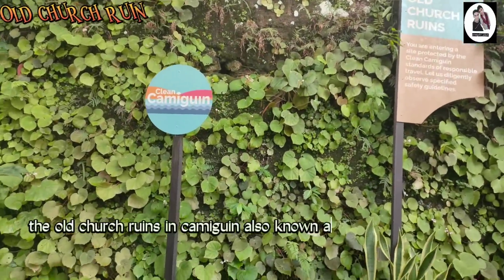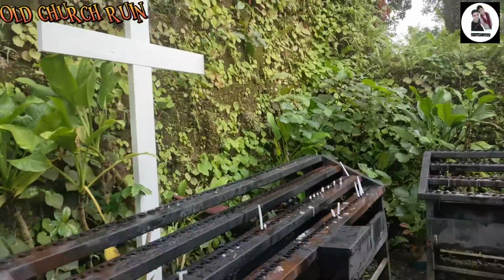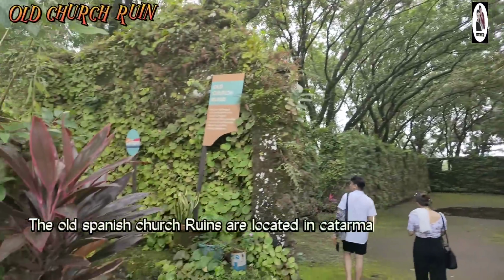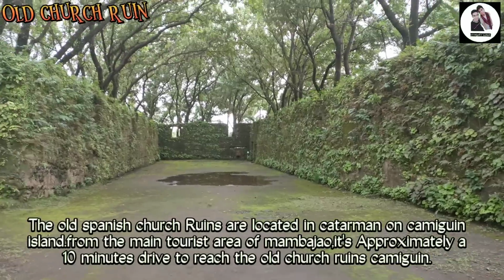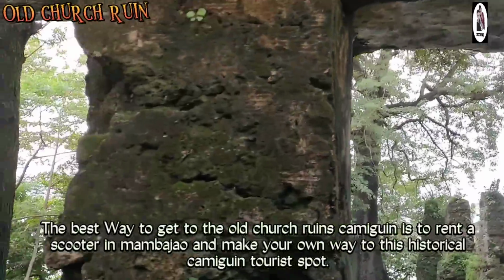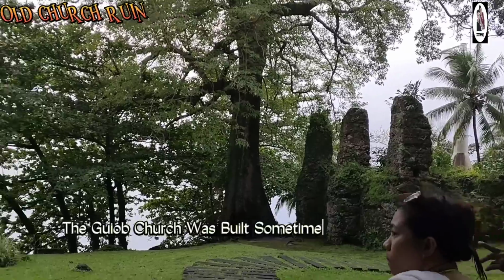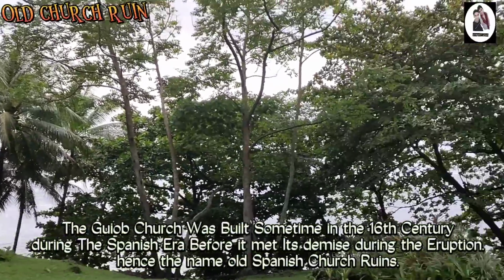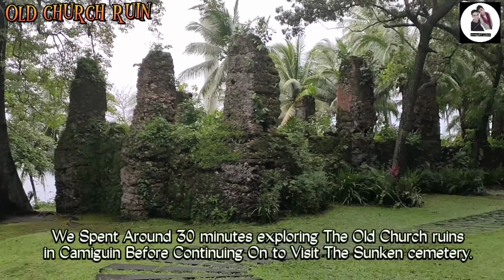Old Church Ruin And Sunken Cemetery Tour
Tour At Camiguin Island mindanao 🇵🇭 Old Church Ruins And Sunken.